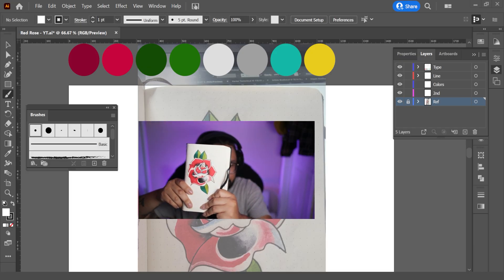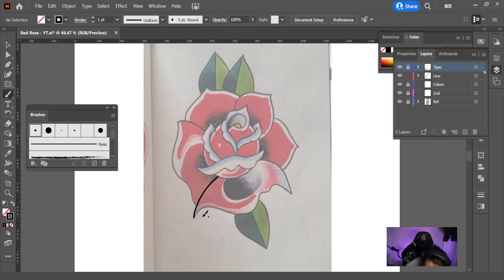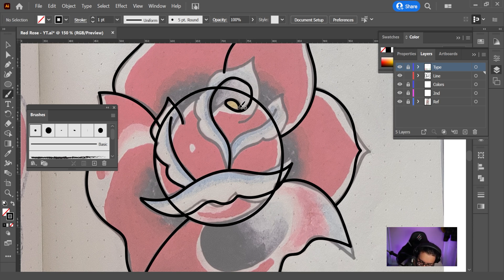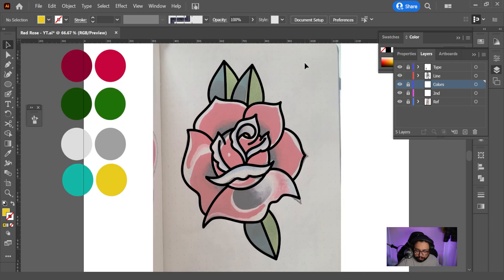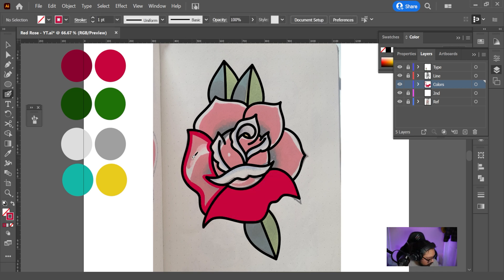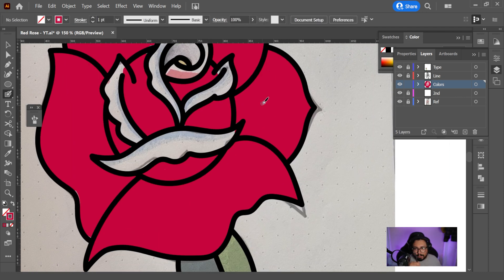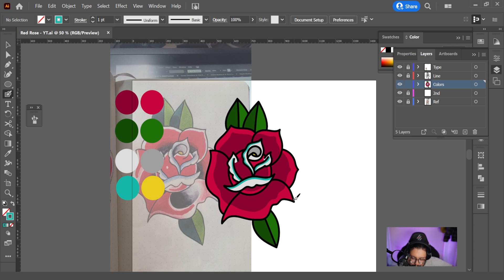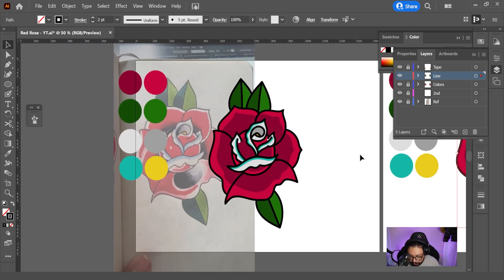How to digitize your illustrations | Adobe Illustrator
Is it a tutorial? Naw more like a design with me session.

Today I'm going to digitize my designs, talk about workflow, process, overall just chilling.